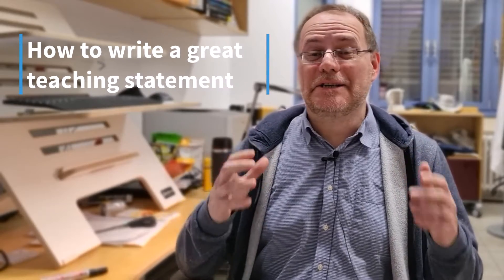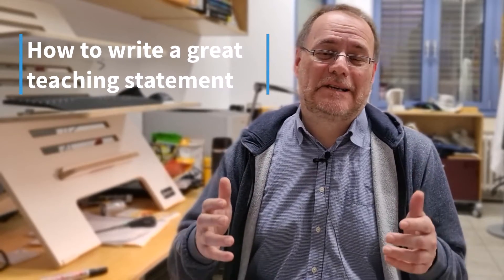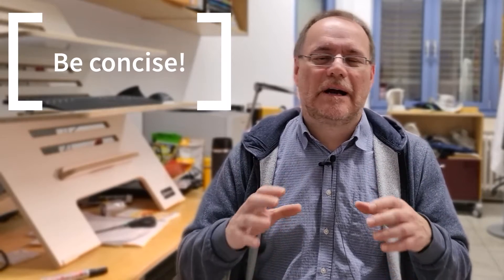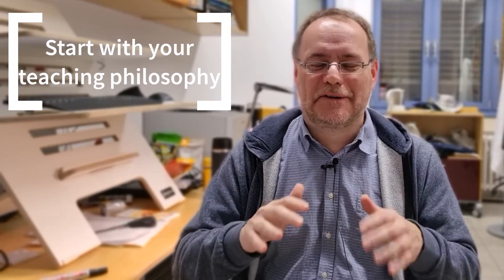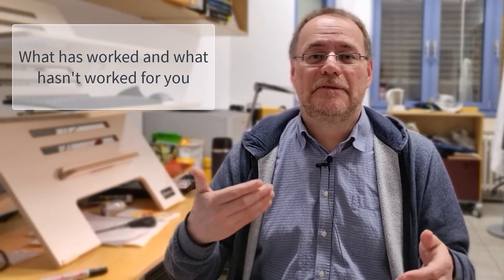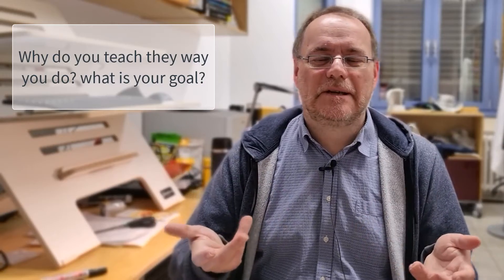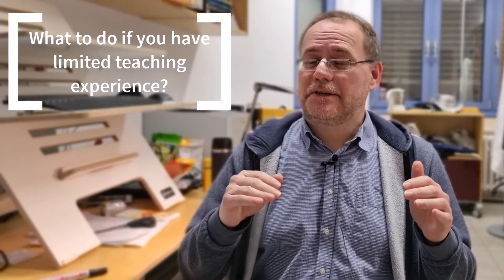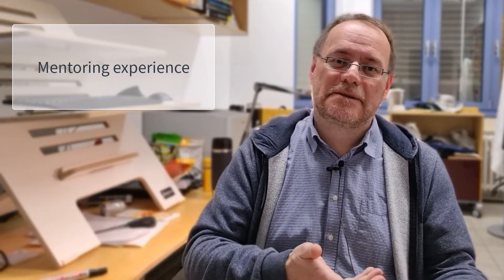How to write a great teaching statement for a faculty job application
A teaching statement is a part of your application for a faculty position. While at research-intensive universities this will generally be less important than your research accomplishments, this is still document is still important. This video explains how you can write a compelling teaching statement!

Follow on X or bluesky for ecology and academic content: @mrillig